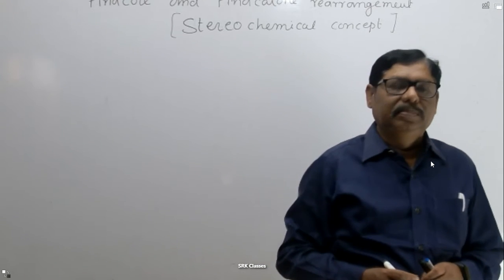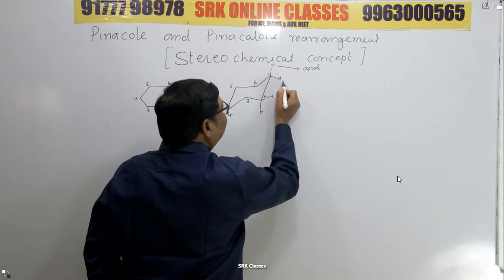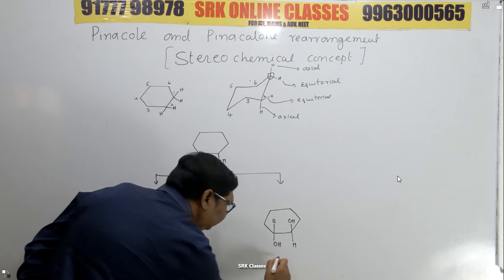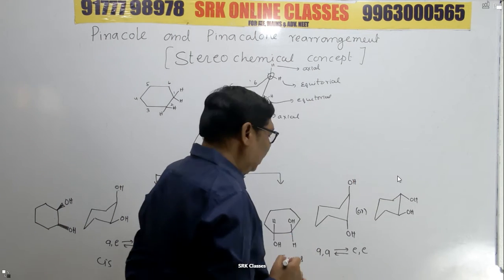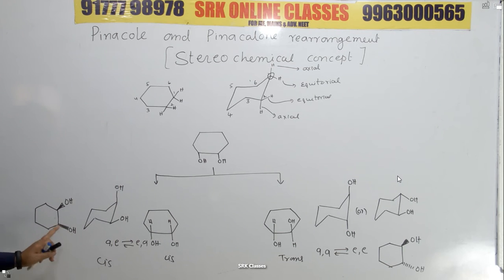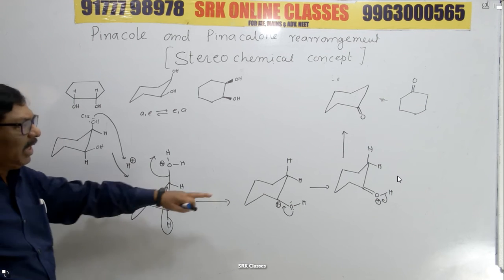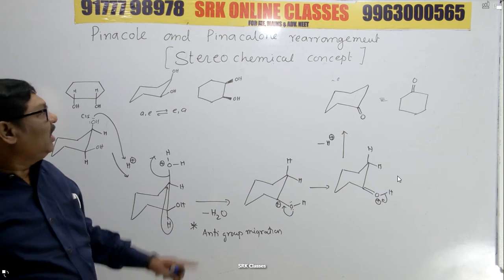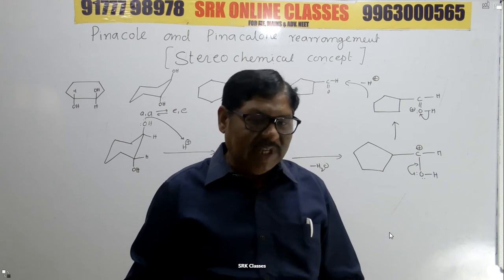Pinacole & Pinacalone rearrangement Part#3 by Dr. G. Srinivas Reddy#SRK Online Classes